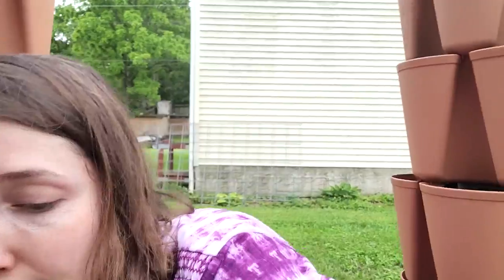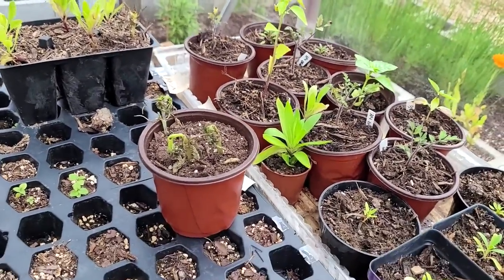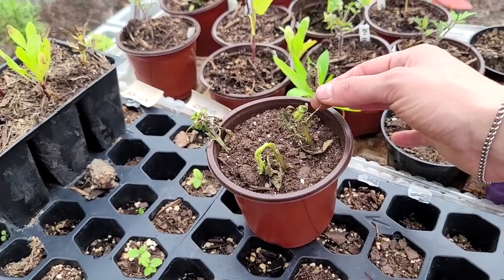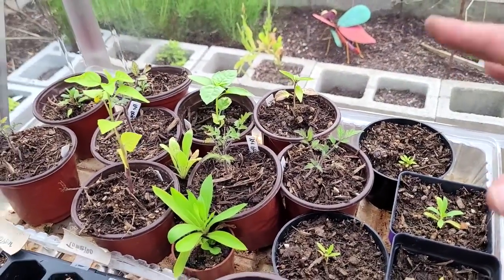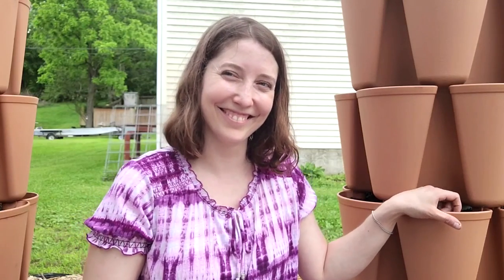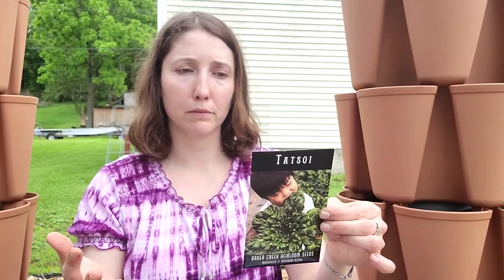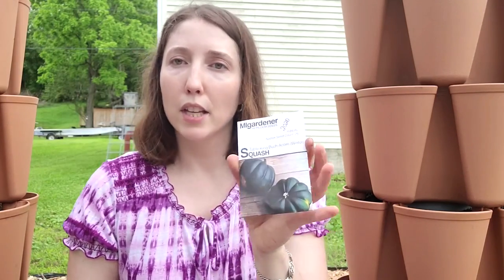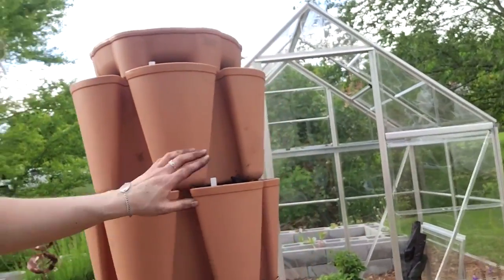Planting the GreenStalk Grow Towers | Vertical Gardening 2021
Join me as I plant our new Green Stalk Grow Towers for summer harvest crops! These Grow Towers are the perfect way to grow food in small spaces or with kids.
Simple. Natural. Essential.